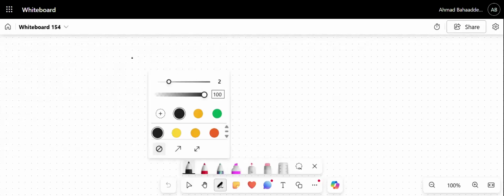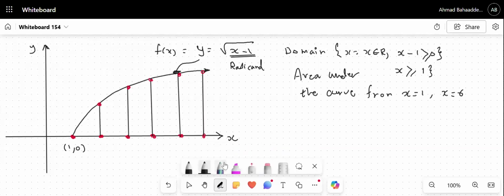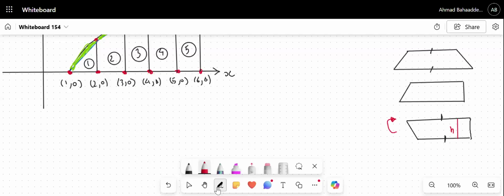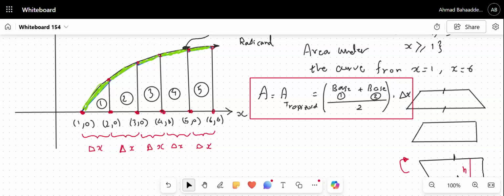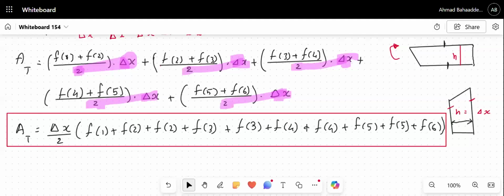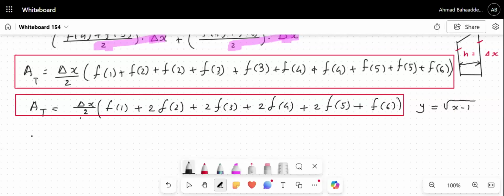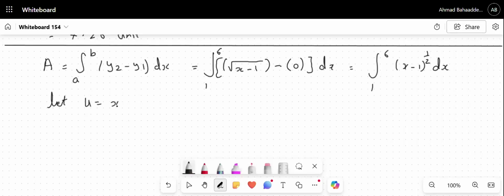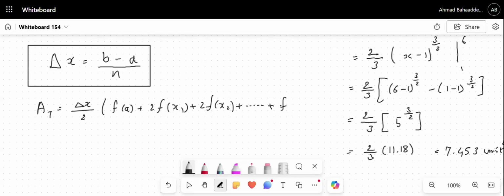2026 04 02 Trapezoid Method To Find Area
Math 238 Trapezoid Method To Find Area